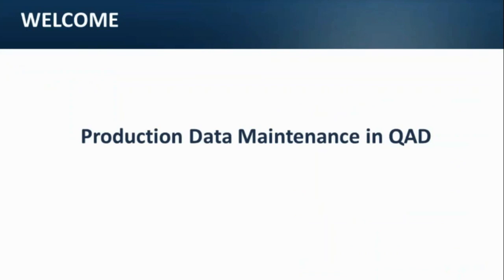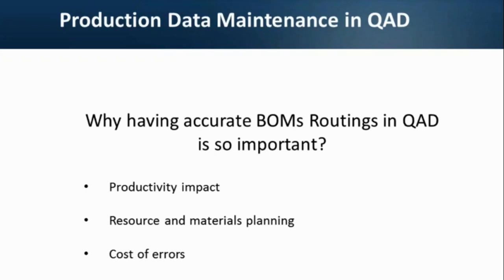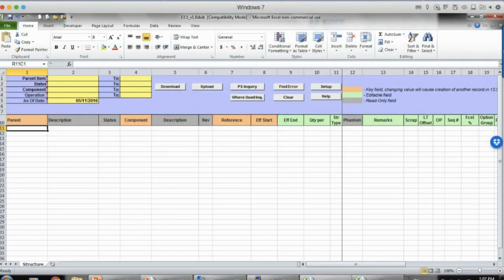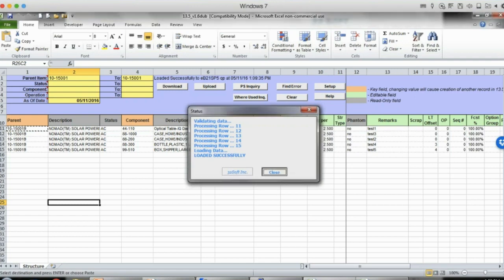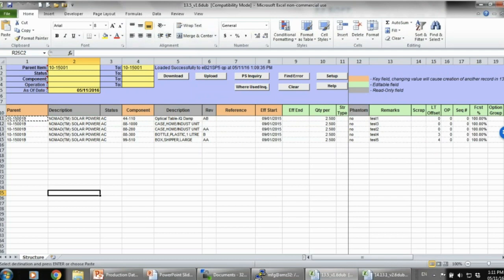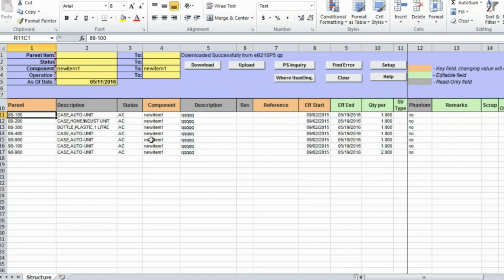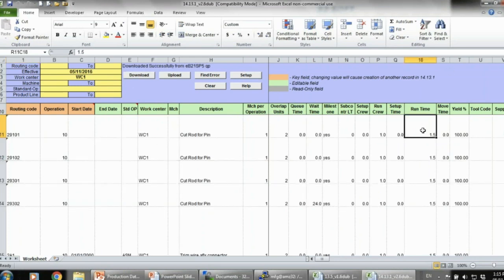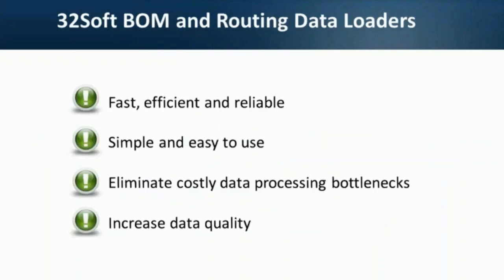Maintaining Production Data without Resources - 32 Soft Webinar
You know how critical it is to have accurate product structures and routings in QAD. You also know how hard it is to maintain and review them because of lack of manpower. In this webinar, we’ll show you a quick and easy way to review production data in QAD when you don’t have the extra resources.
In this 20-minute webinar, you’ll discover how you can easily …

      •   create and modify product structures and routings in QAD
      •   synchronize product structures between domains, databases and different versions of QAD
      •   and, do it all so quickly that it won’t take additional personnel